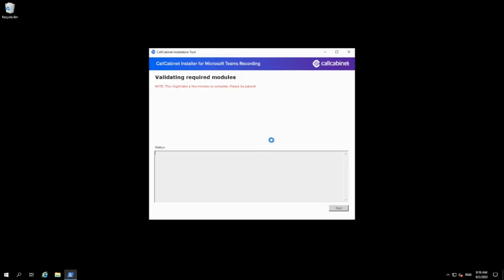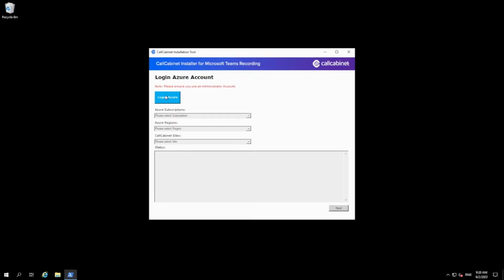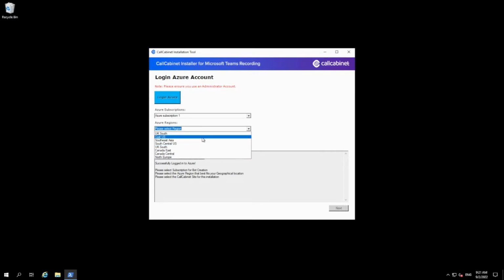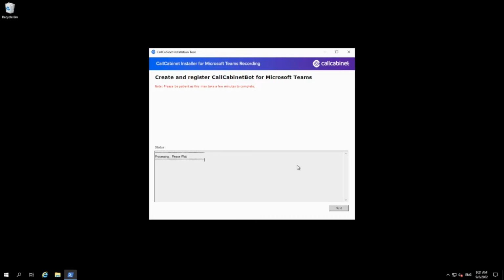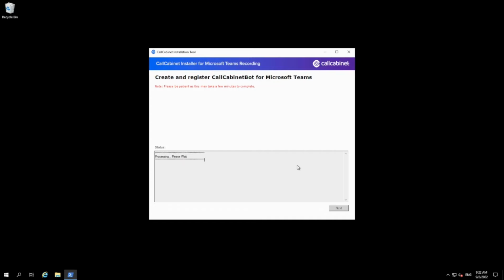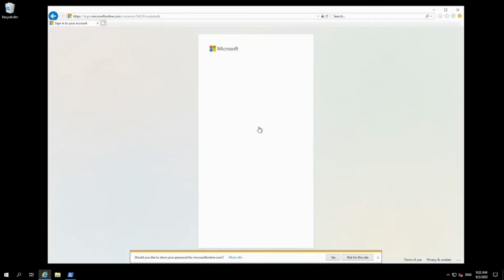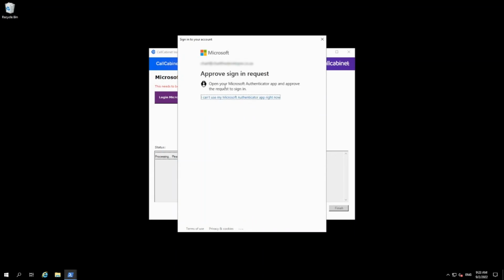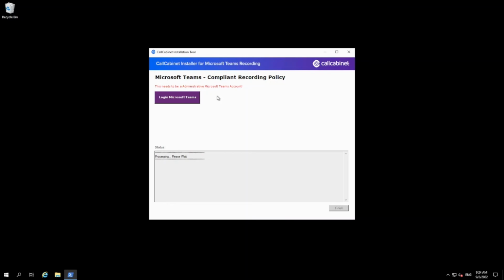How to use the CallCabinet for MS Teams Installer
This video demonstrates how to use the CallCabinet for MS Teams Installer.